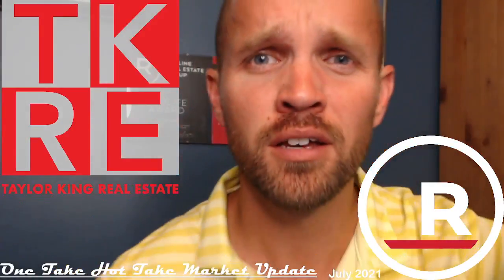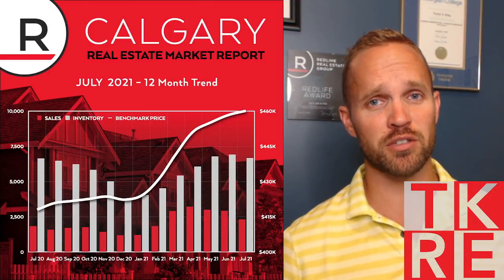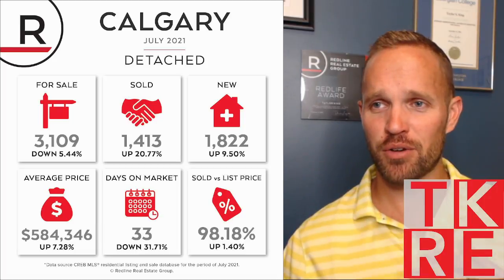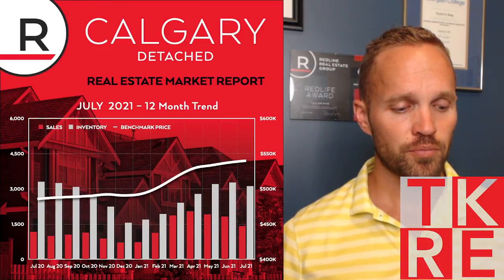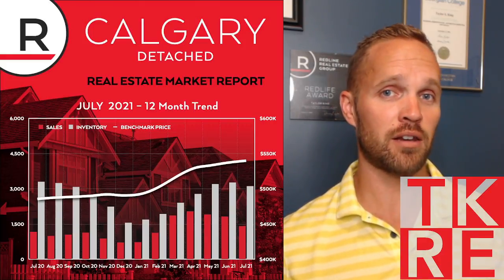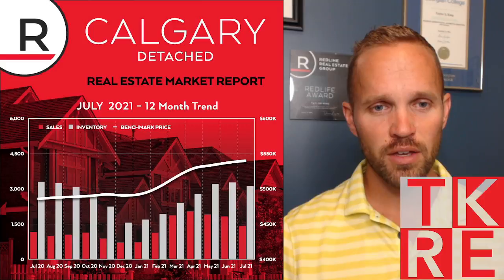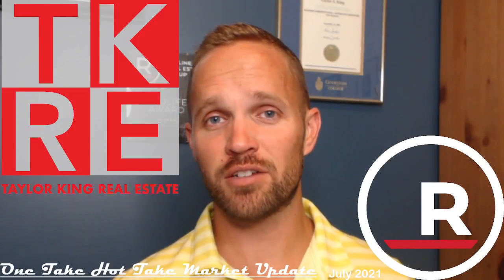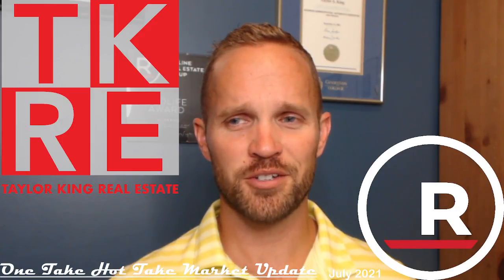July 2021 market update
Hey Taylor how's the market doing?

Good and yourself?